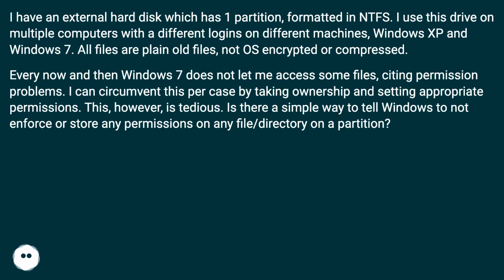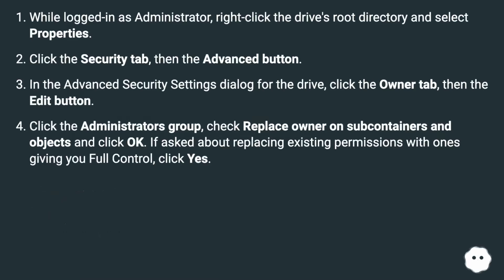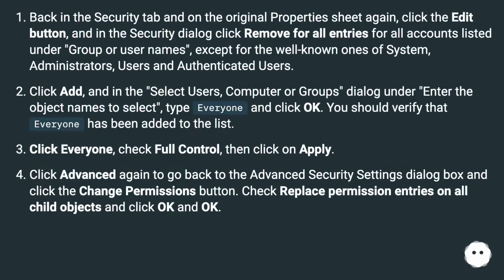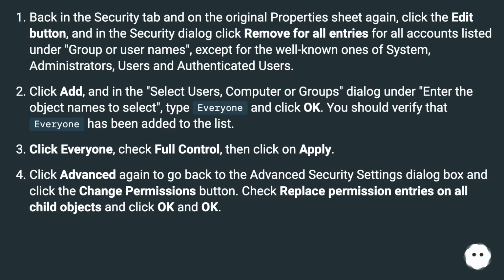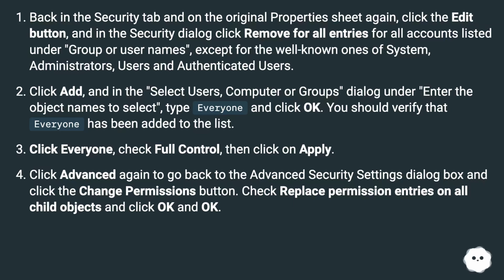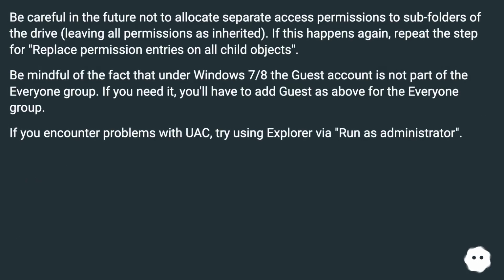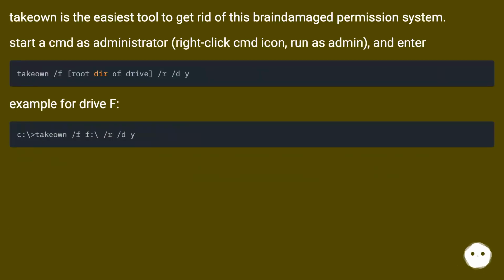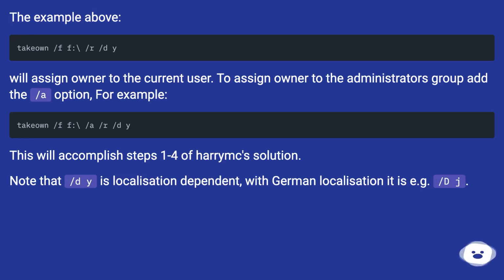Permissionless external drive with NTFS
Chapters
00:00 Permissionless External Drive With Ntfs
00:36 Accepted Answer Score 42
03:14 Answer 2 Score 10
03:35 Answer 3 Score 11
03:59 Answer 4 Score 0
04:32 Thank you